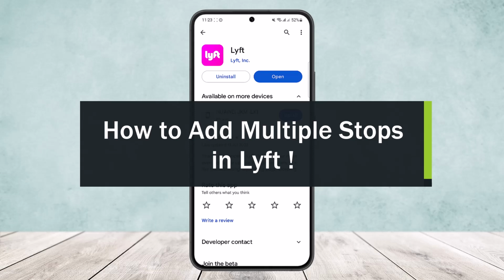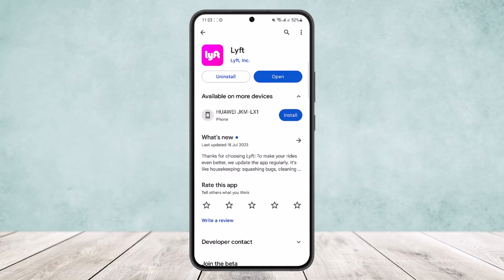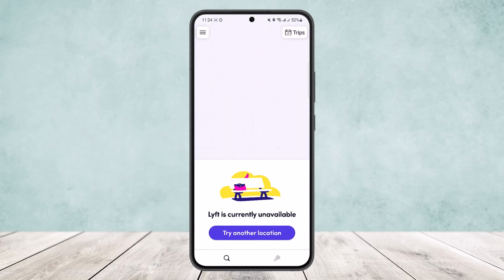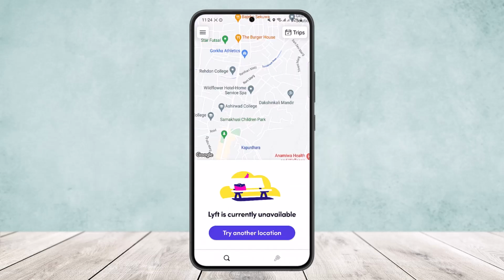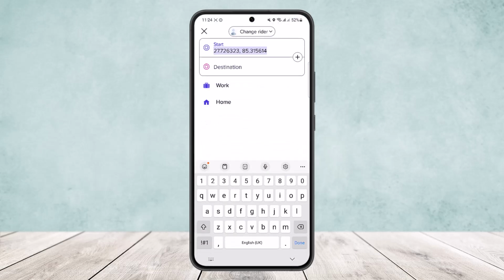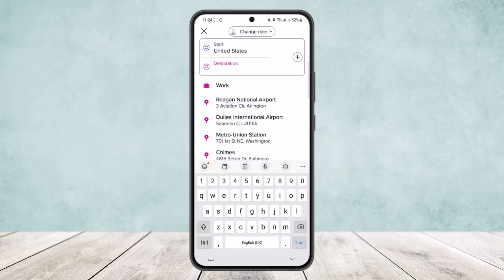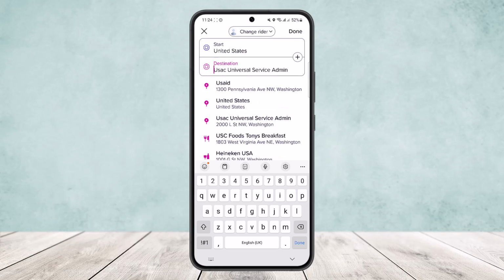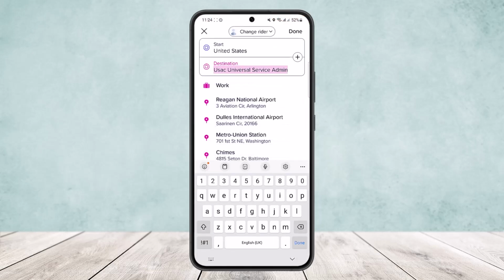How to Add Multiple Stops in Lyft !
In this tutorial video, I will simply show you how to add multiple stops in Lyft. So just make sure to watch this video till the end.

~ Video Chapters:
0:00 Introduction
0:10 Add Stops
1:02 Stops Regulation